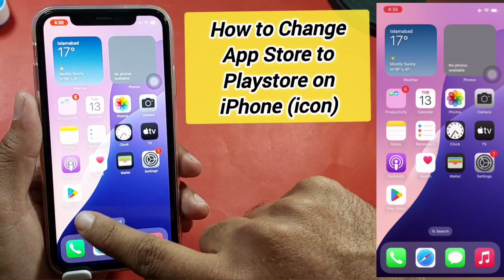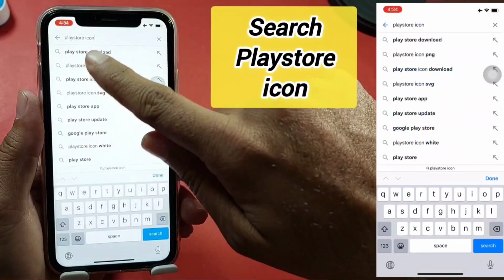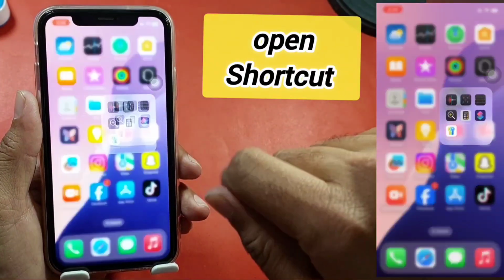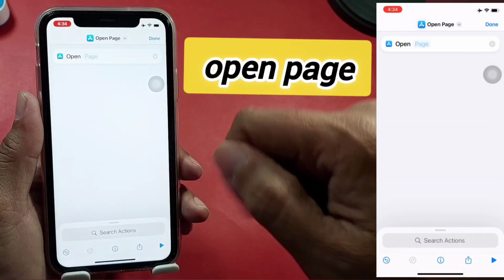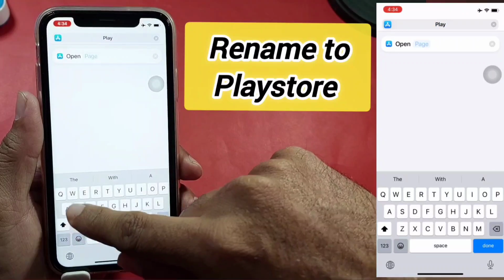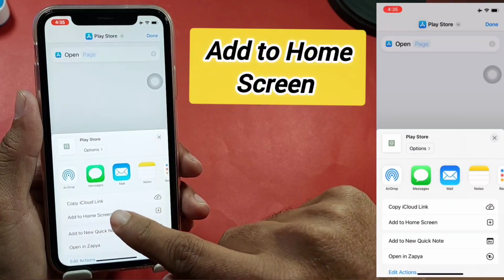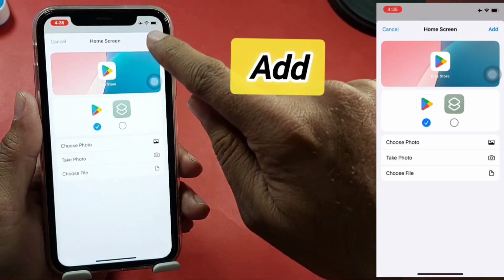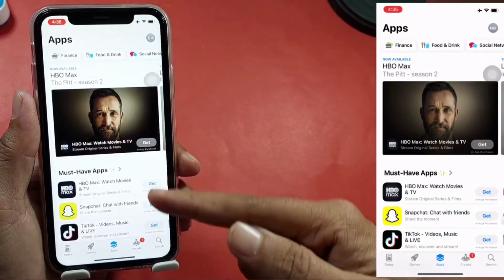How to Change App Store to Playstore iPhone (icon)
Want to prank your friends or give your iPhone an Android vibe in 2026? 😏 Learn exactly **how to change App Store to Play Store iPhone icons** – no jailbreak, no extra apps needed! This easy tutorial works perfectly on the latest iOS (iOS 19 / iOS 26 in 2026) using only the built-in Shortcuts app.
Turn your App Store into a fake Google Play Store icon on your home screen in minutes – perfect for customization, aesthetic themes, April Fools pranks, or just confusing your Android buddies 😂
This method gives you that iconic colorful Play Store triangle right on your Apple device – great for iPhone customization 2026 trends!